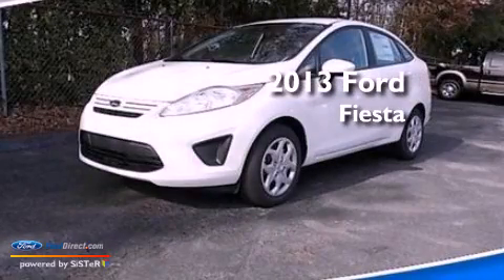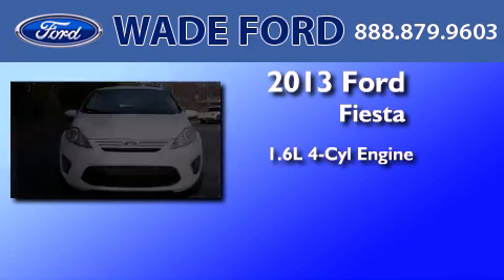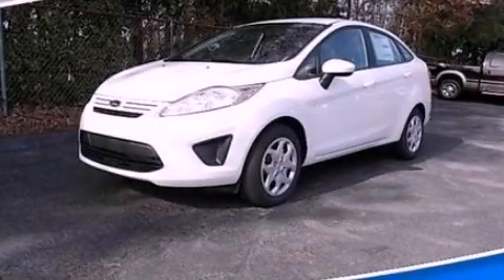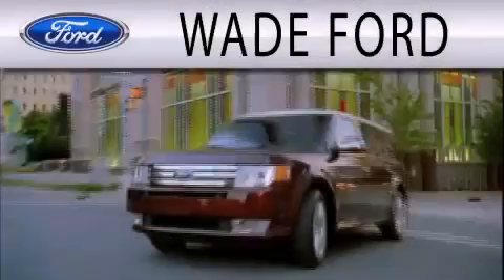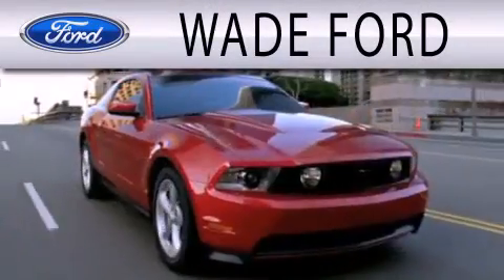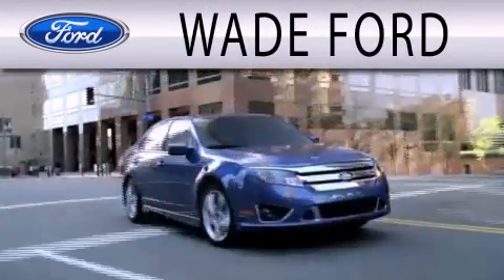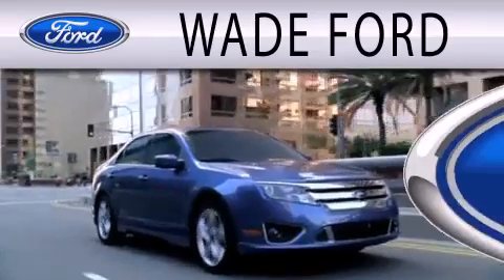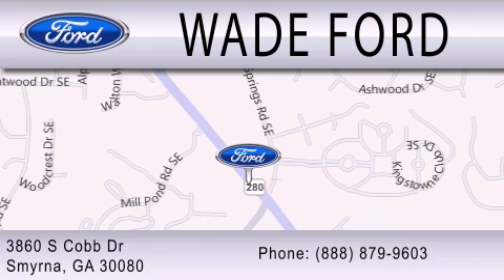2013 FORD FIESTA Marietta GA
Year : 2013
 Make : FORD
 Model : FIESTA
 Engine : 1.6L I4 16V MPFI DOHC
 Trans . : AUTOMATIC
 Exterior : OXFORD WHITE

 Interior : MEDIUM FLINT
 Stock : DM170979